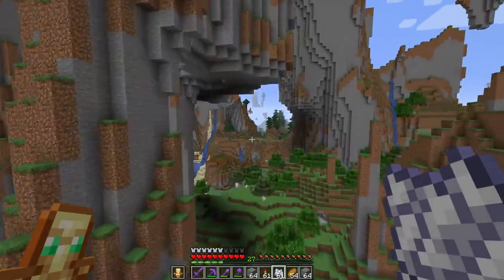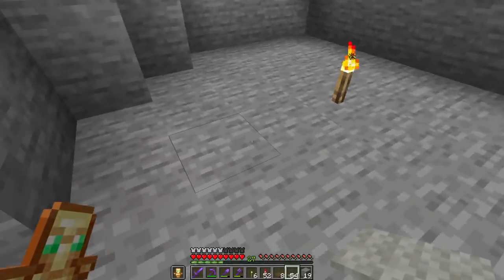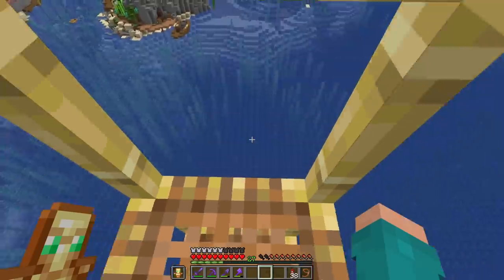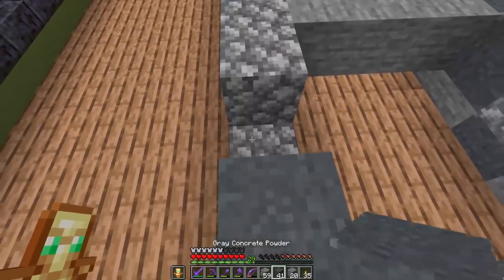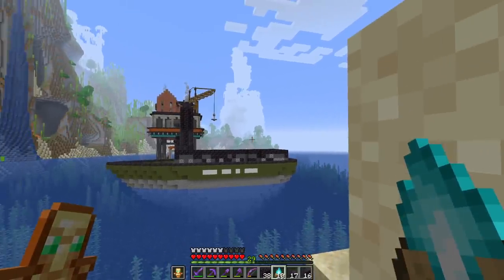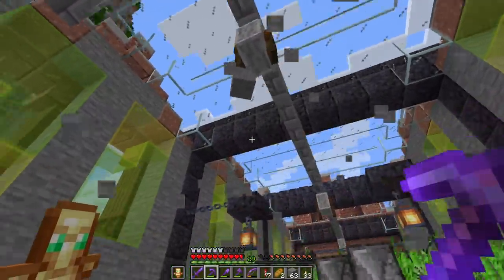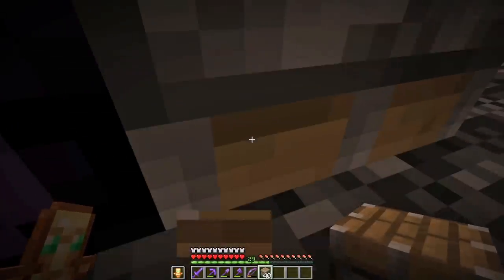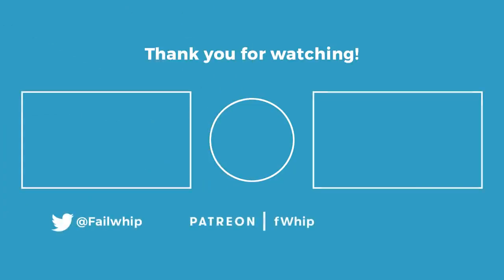Let's Play Minecraft Survival : Creeper Farm Cargo ship!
fWhip is building a giant green cargo ship in the Minecraft 1.16 survival let's play world! All of this for a brand new creeper farm in our world to supply us with all the rockets fWhip could ever need! After that we're headed to the nether for a bit of work on the nether hub!